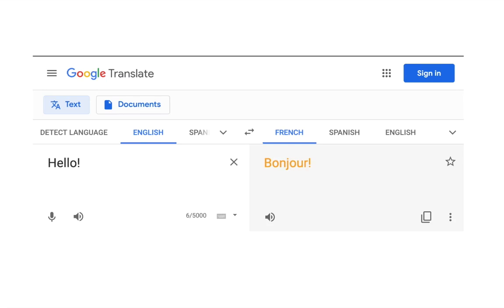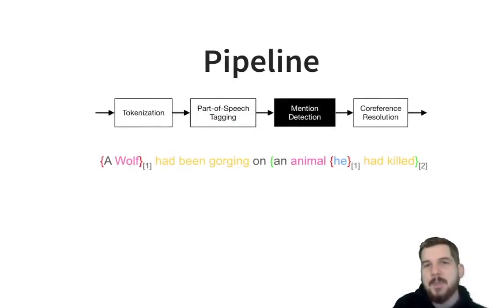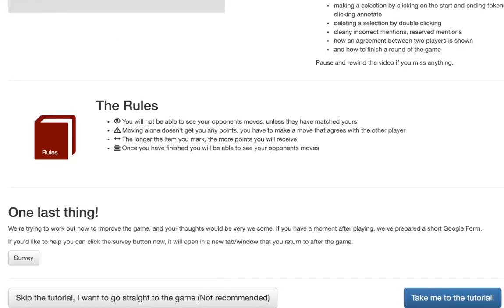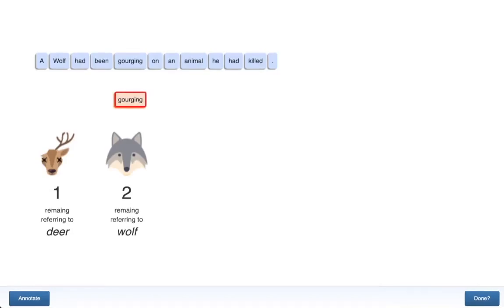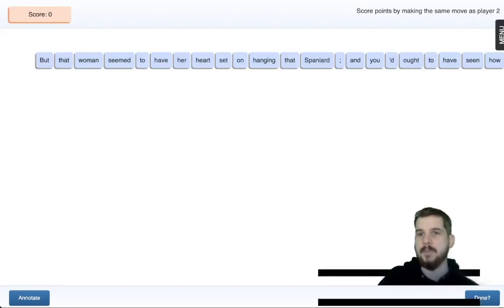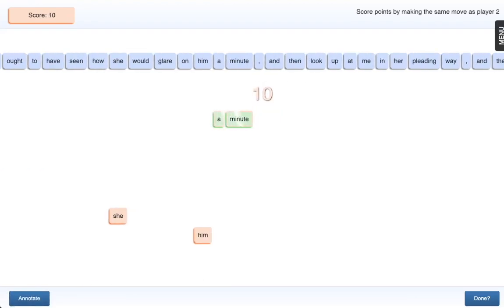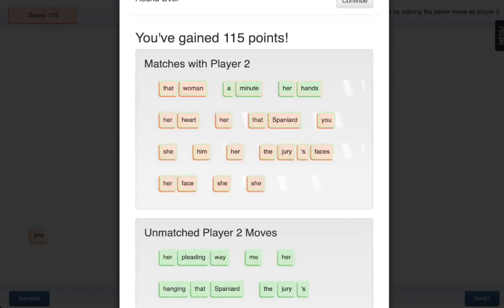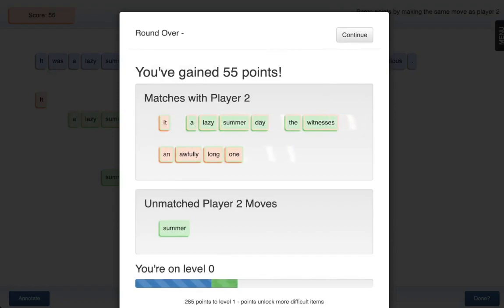TileAttack.com: A GWAP for gathering mentions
In this video we'll discuss TileAttack. TileAttack is a Game With A Purpose that as a byproduct of play, produces mention annotations.

TileAttack.com